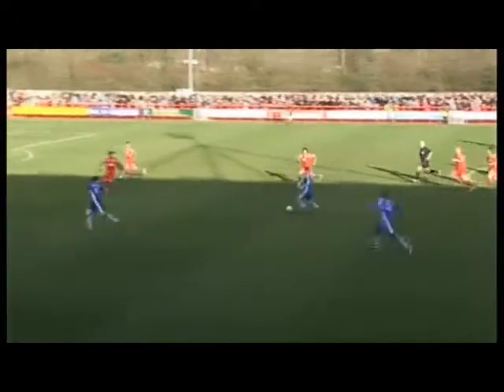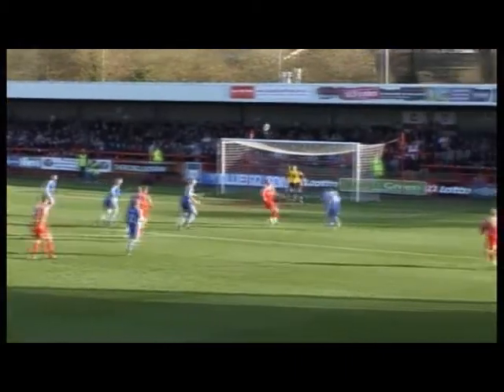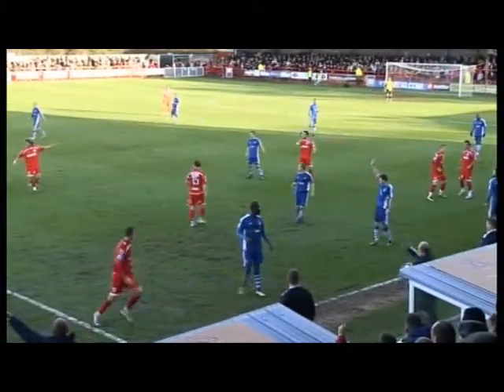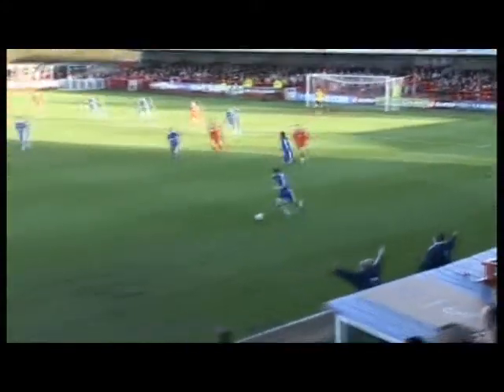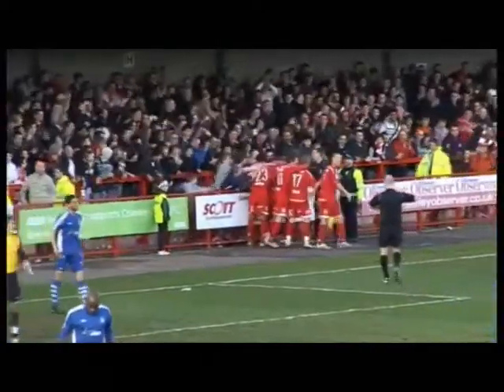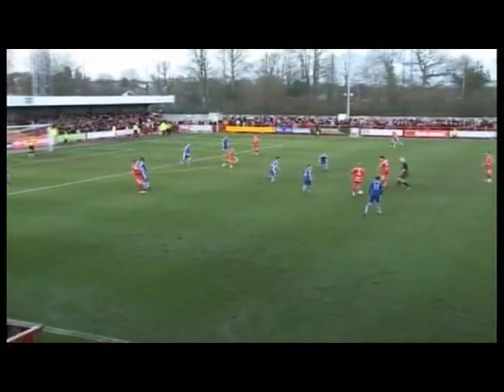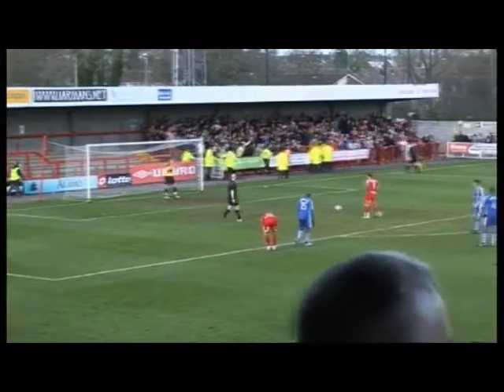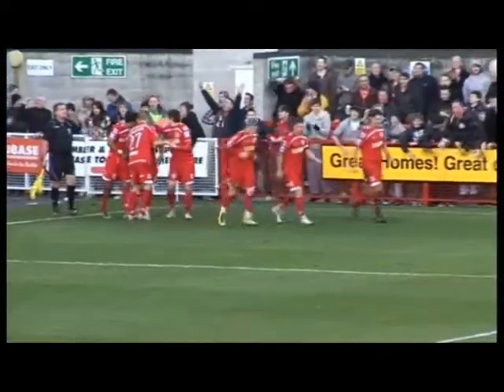Crawley Town v Wrexham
Highlights of the dramatic first part of the top of the table double-header.